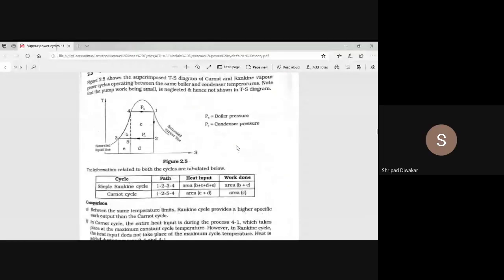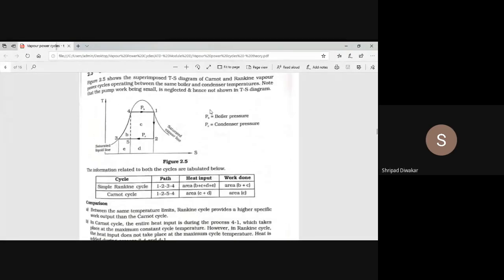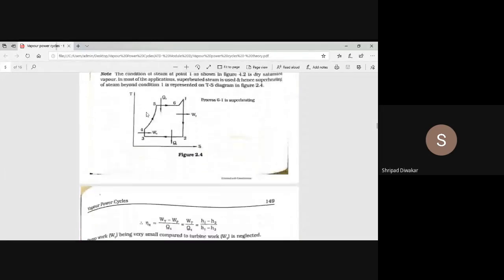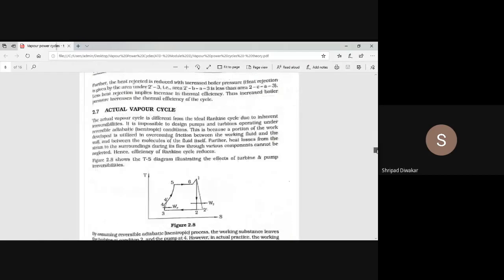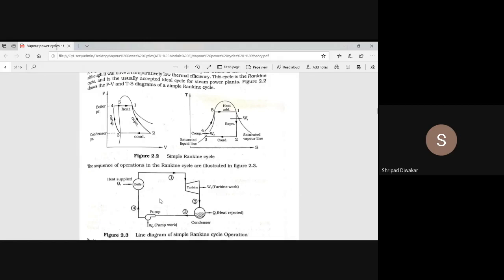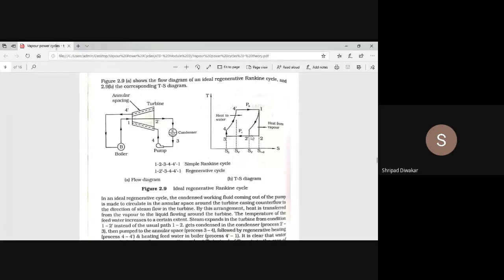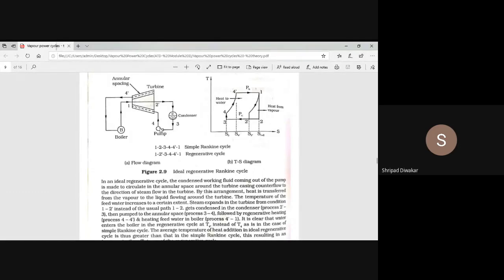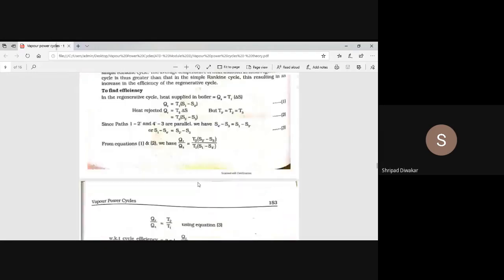ATD IV ME 08 05 2020 II HR